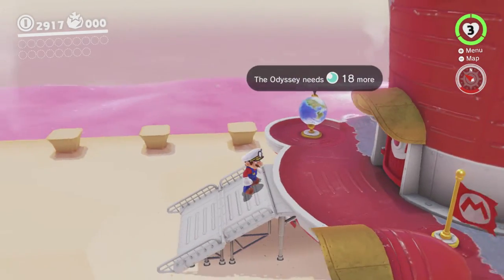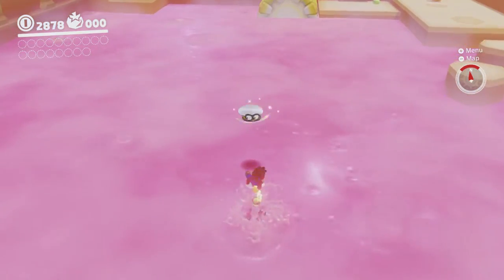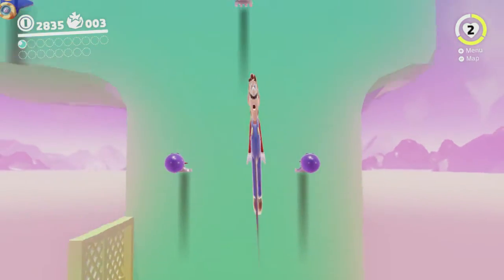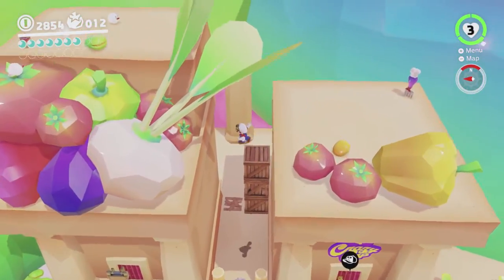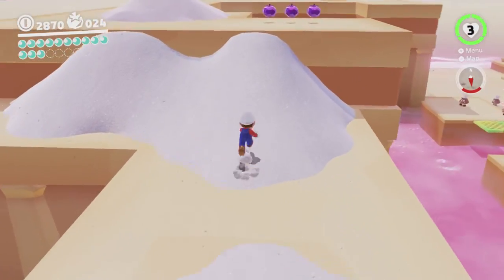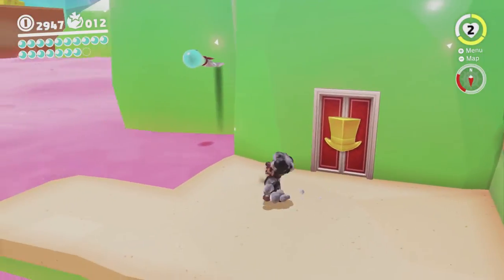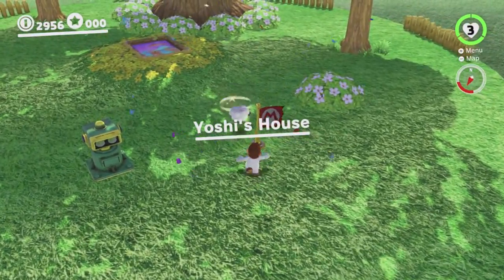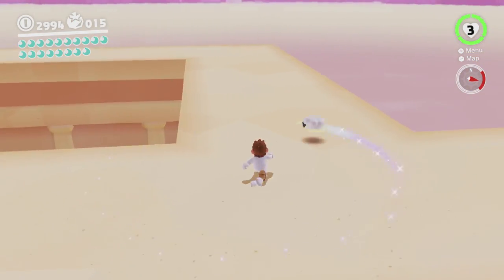SMO Experiments - 12 - Hot-Foot-It into the Stew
in this super mario odyssey experiment, i finally figure out lava boosting in odyssey! sort of!! yay